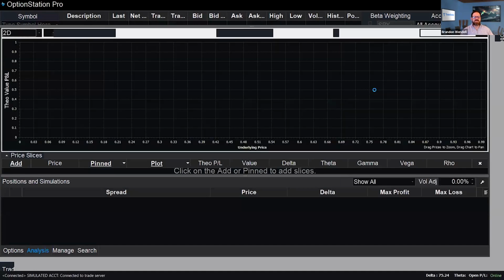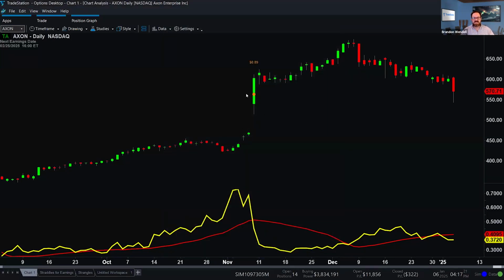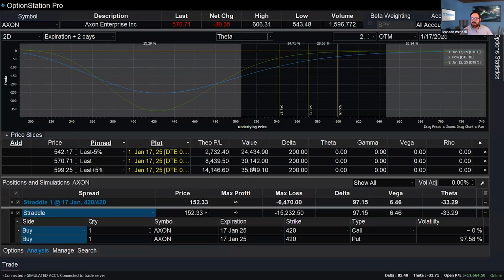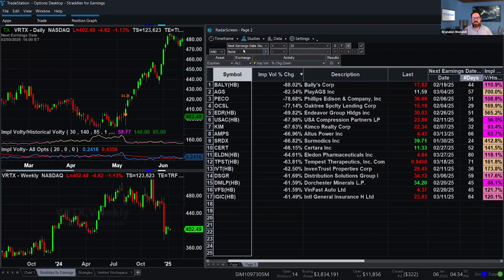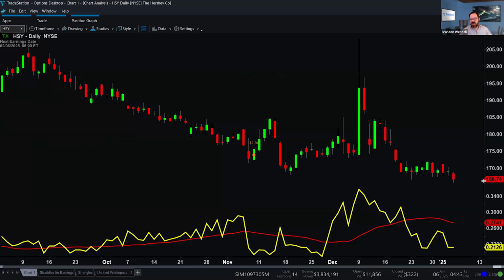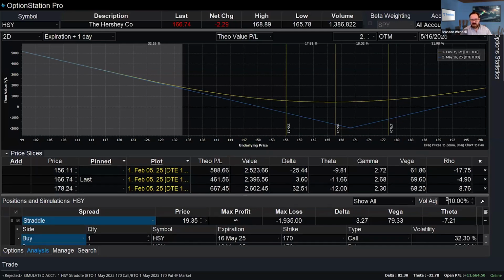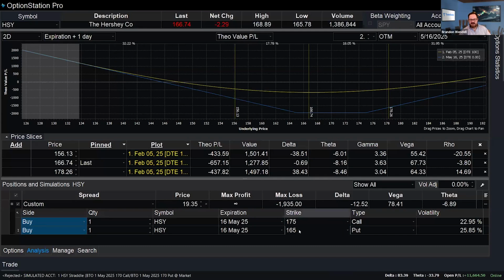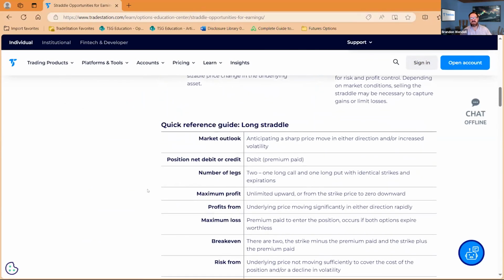Options Replay: Straddles and Strangles: Evaluation and Implementation